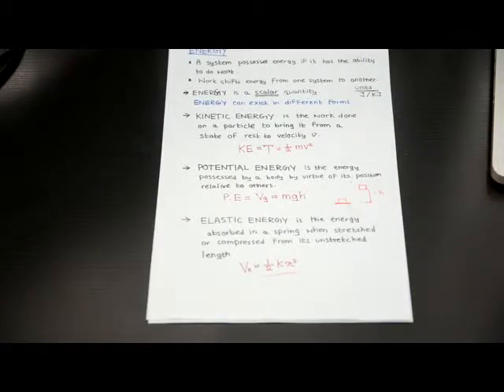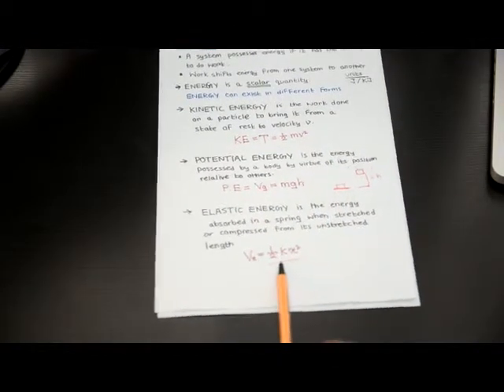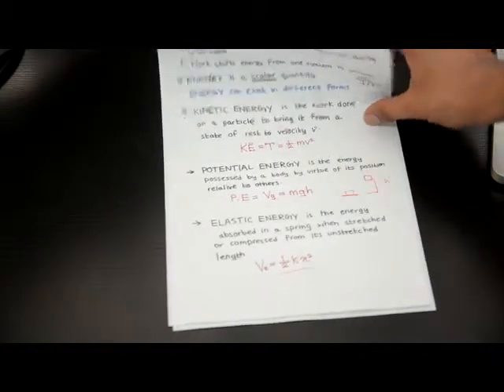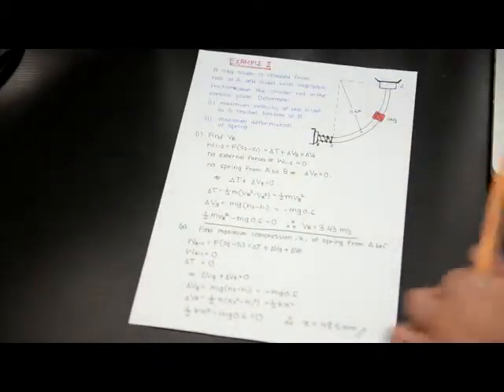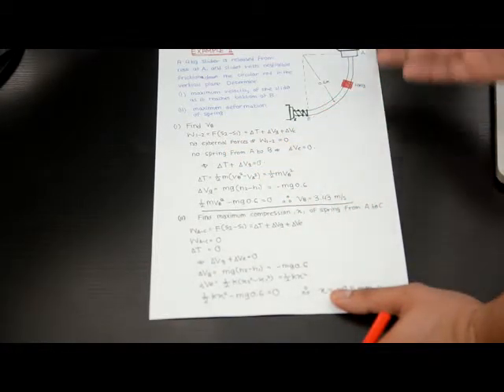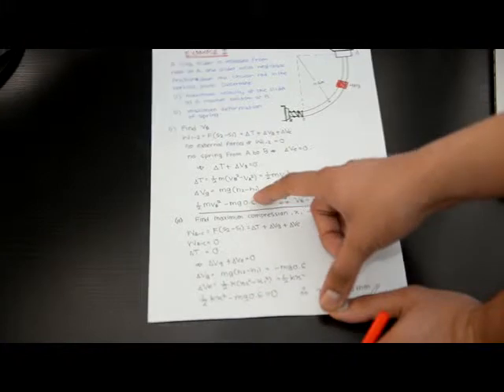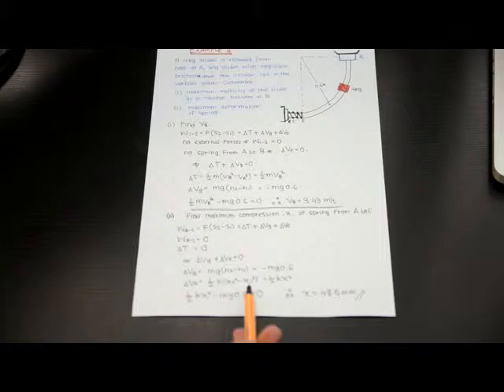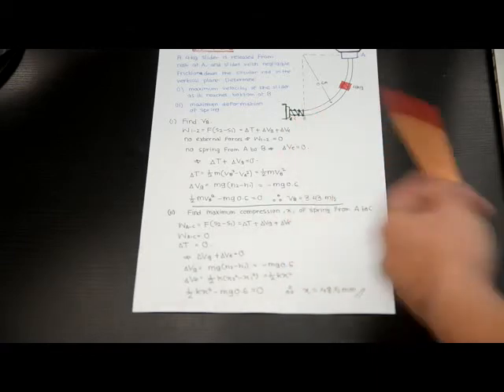Work & Energy.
The A-team

Source: Dynamics Lecture Notes, Dr Nicole Kessissoglou, 2012.